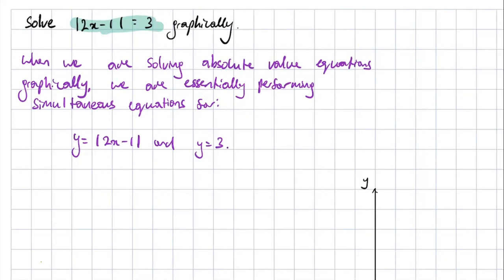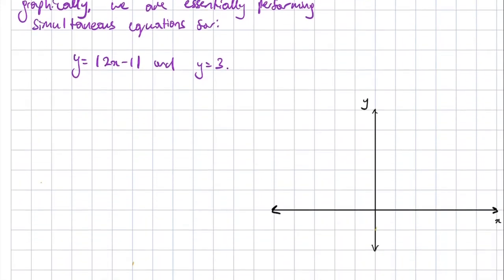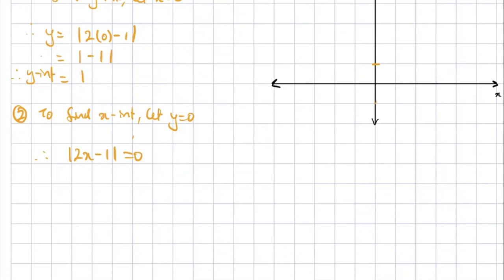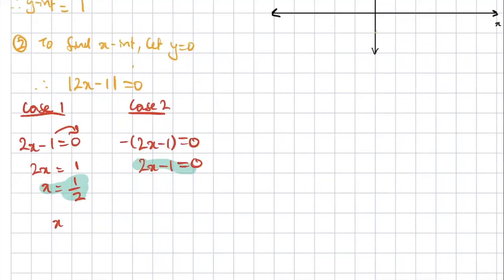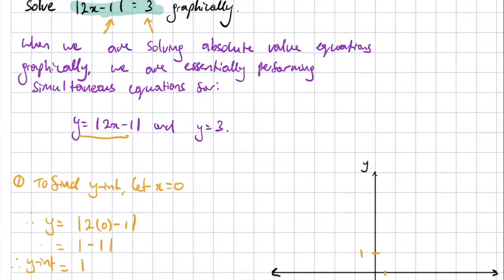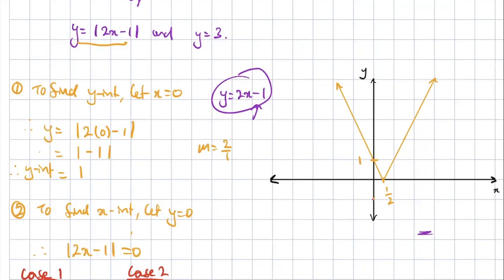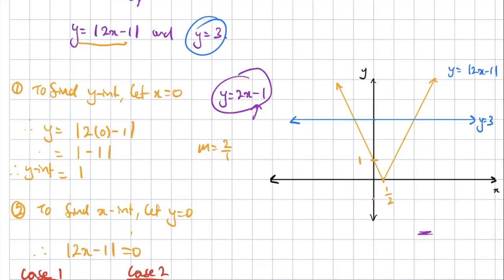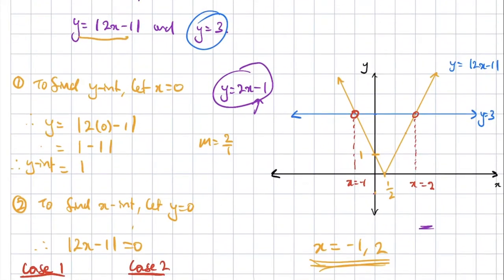Graphing Absolute Value Functions: Solving Equations Graphically (4 of 4)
In this video we use our skills to solve absolute value equations using simultaneous equations, rather than through algebraic methods.